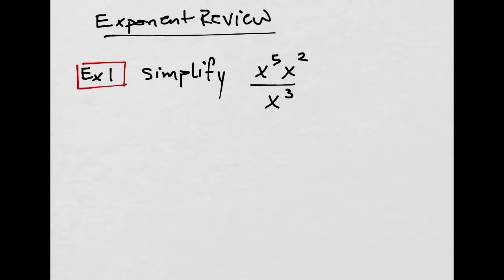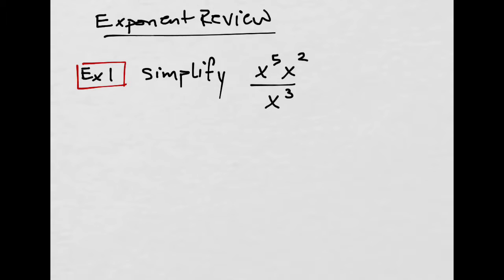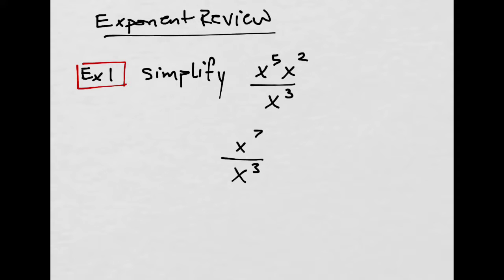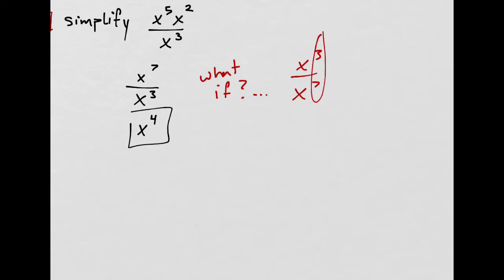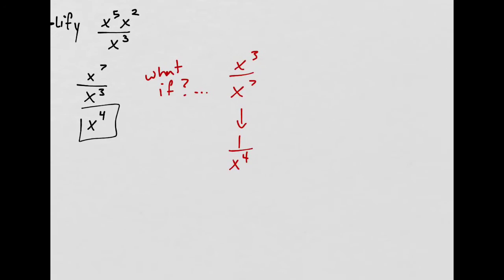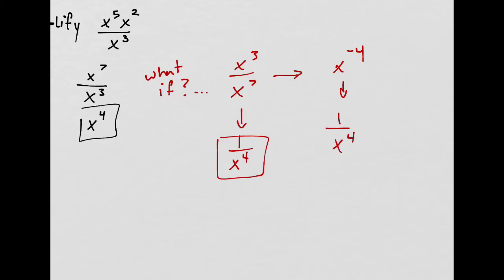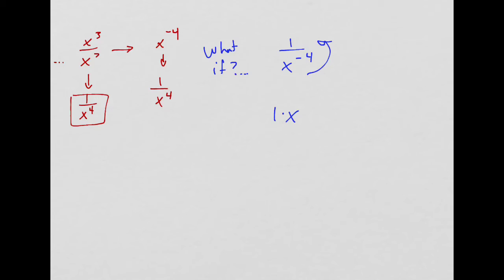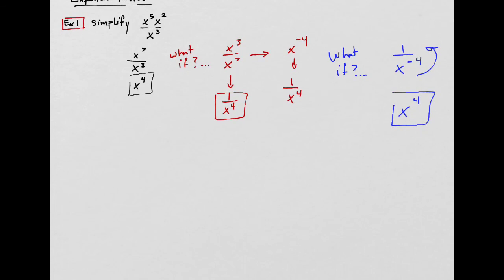Exponent Review Example 1